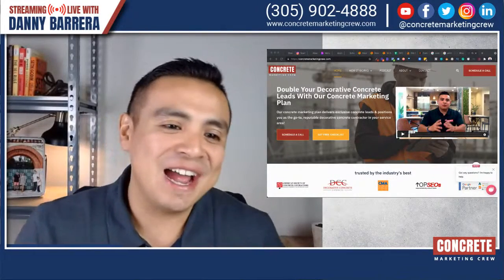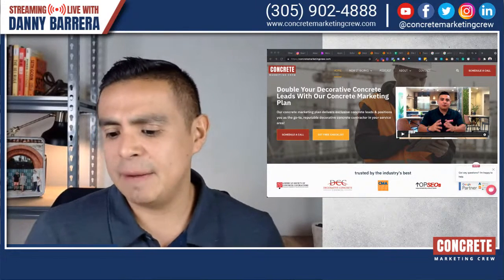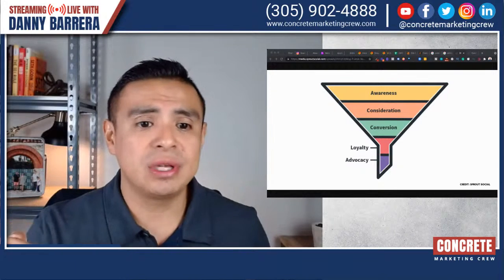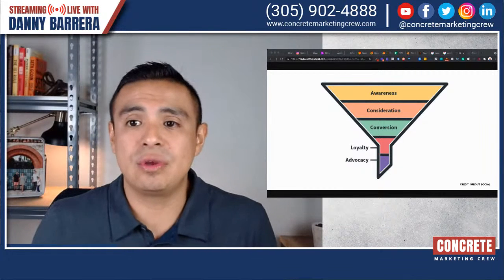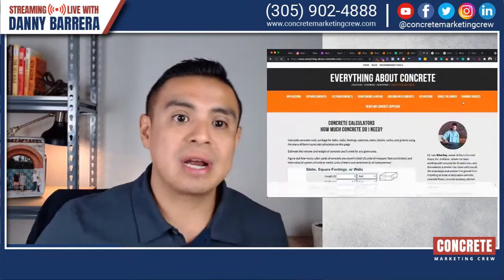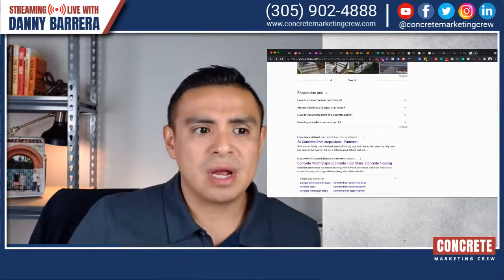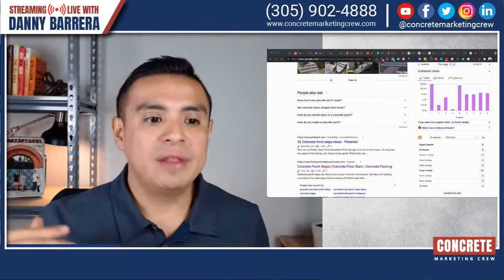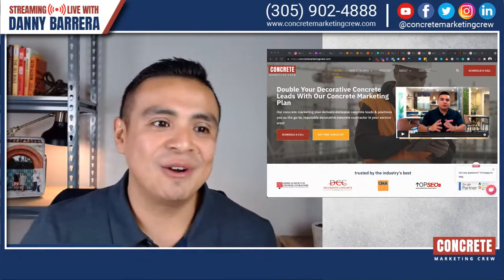Biggest Misconceptions About Blogging For Decorative Concrete Contractors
Many contractors think that blogging is easy. But there are many misconceptions about how to start a concrete business blog and what it takes to make your decorative concrete company successful online.

Watch this video to find out the biggest misconceptions of blogging for decorative concrete contractors, and learn the three things you can do right now to get started!